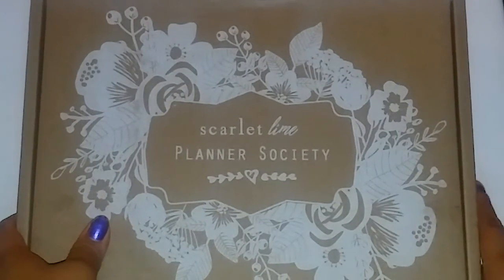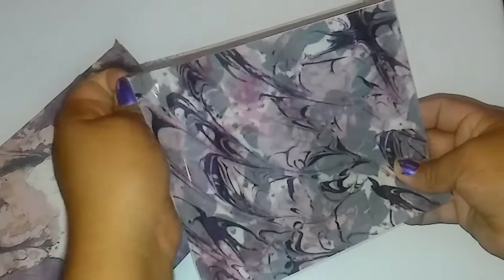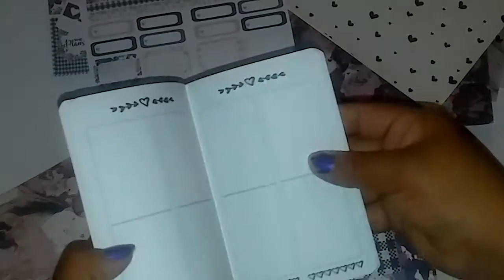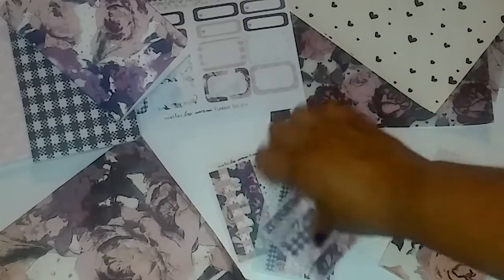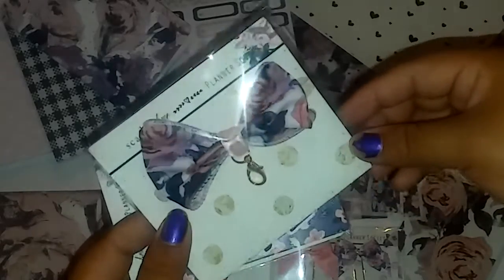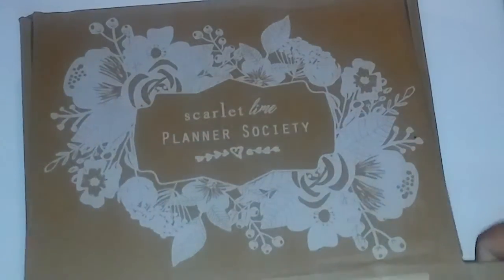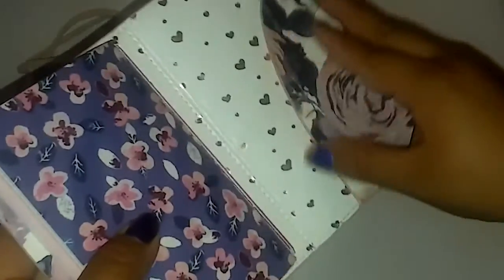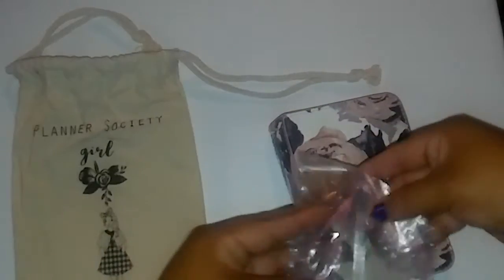Unboxing of the special pocket tn kit and pocket tn from the planner society